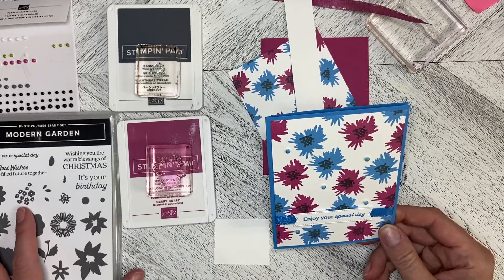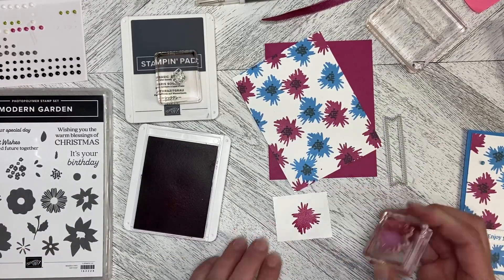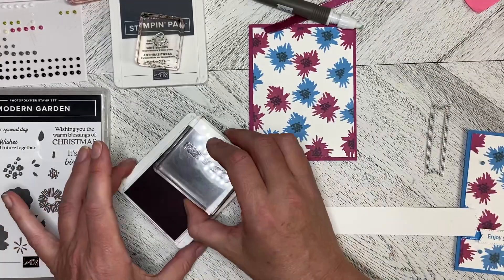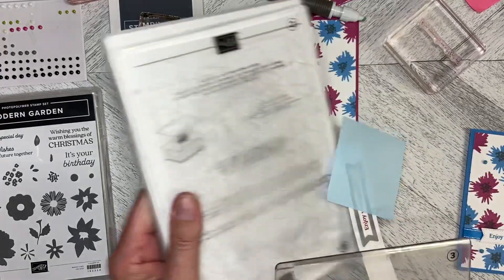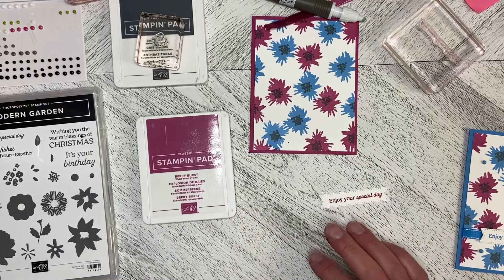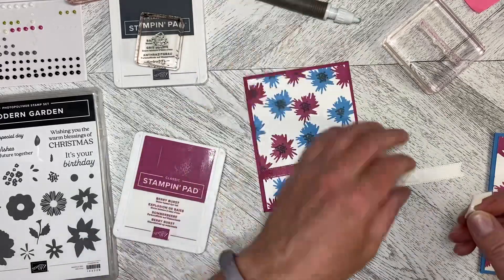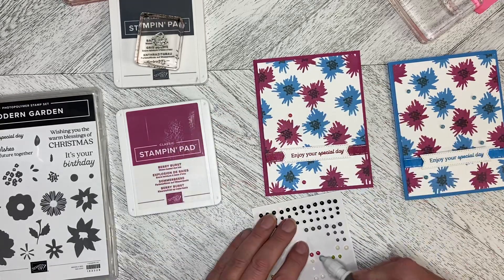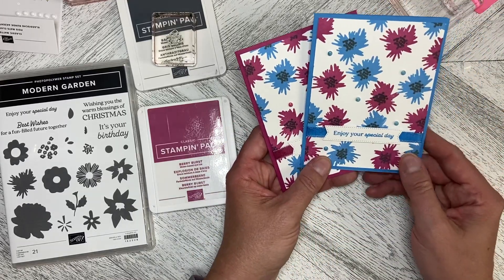Modern Garden card ideas 4 of 4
The Modern Garden stamp set can be used for a variety of occasions and the DSP is gorgeous. This set will have you and the people you give the cards to smiling.